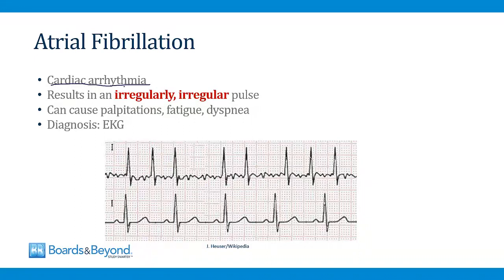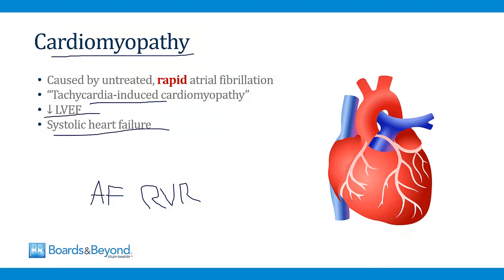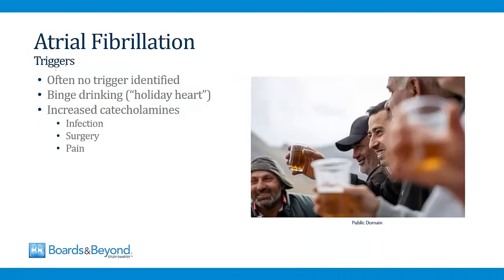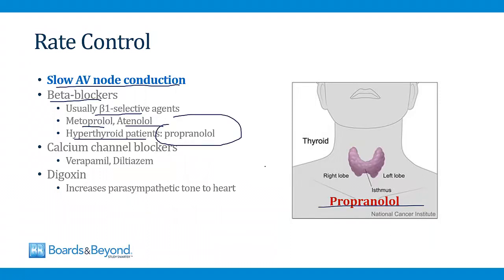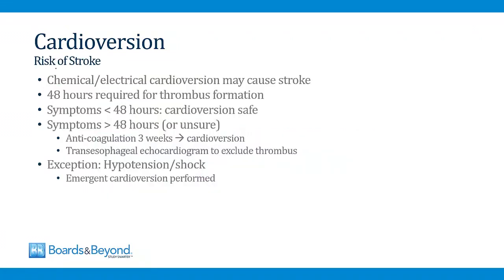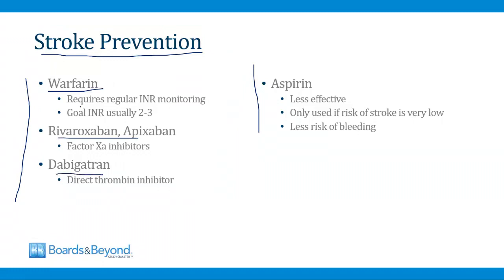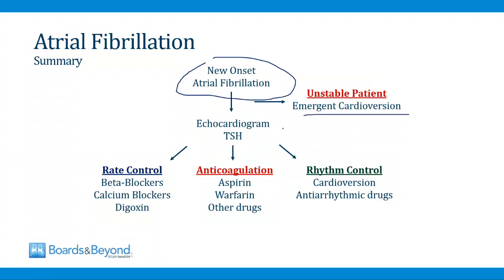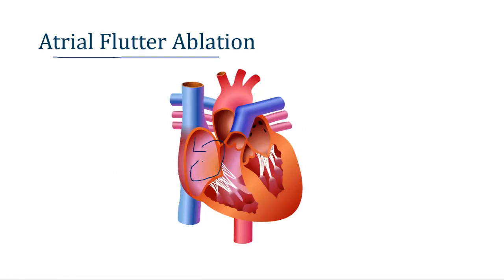3 Atrial Fibrillation and Flutter